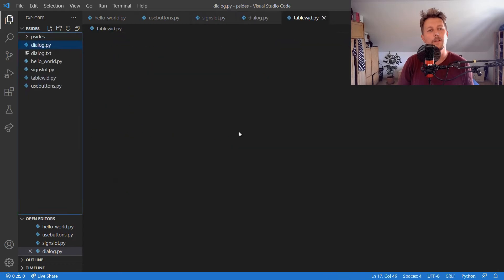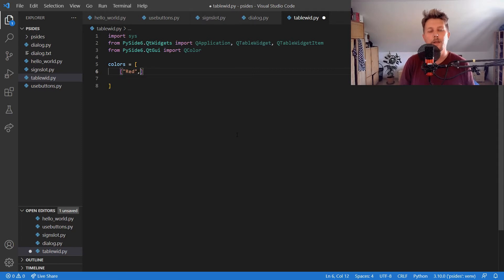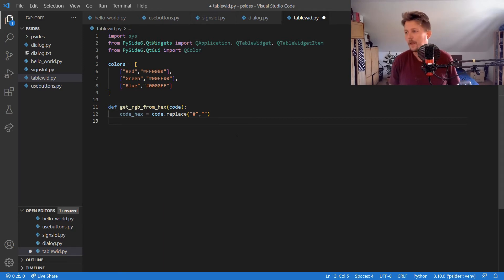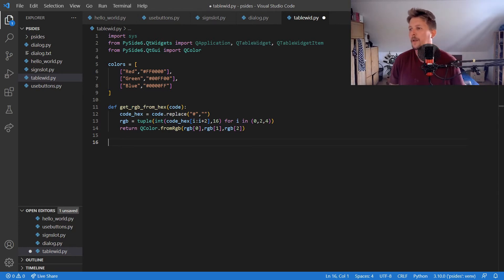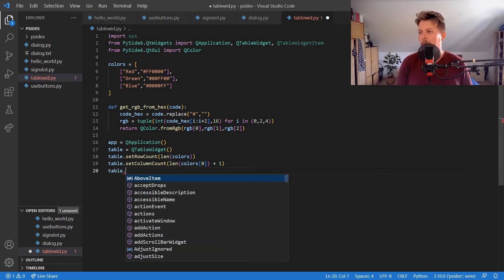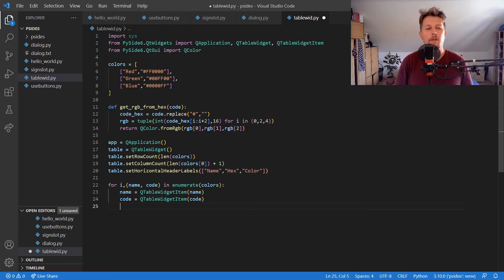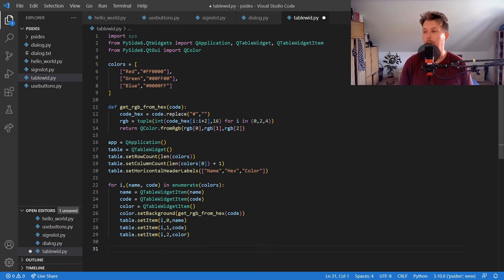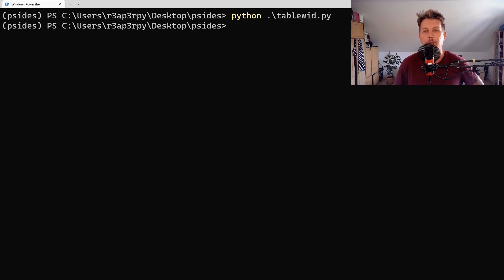Python - PySide6 - Display with Table widget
Lets learn to use Table Widget of PySide6 in Python.